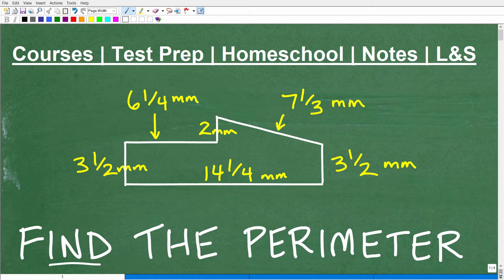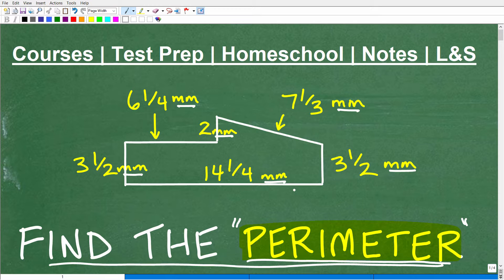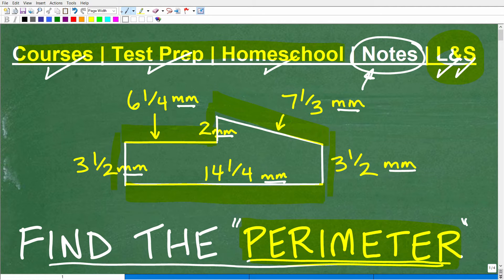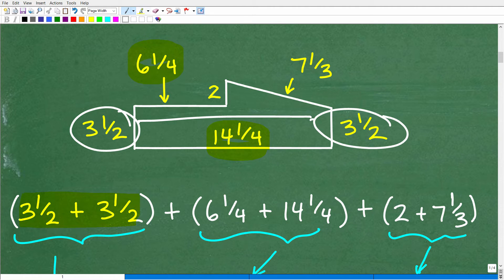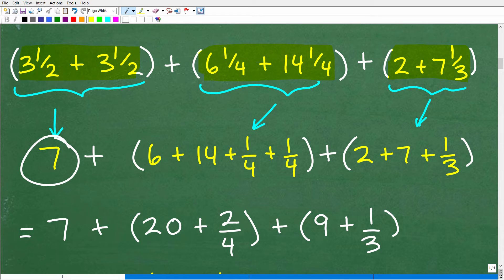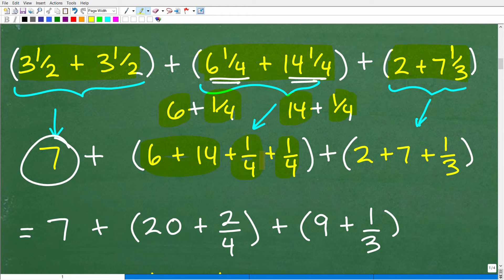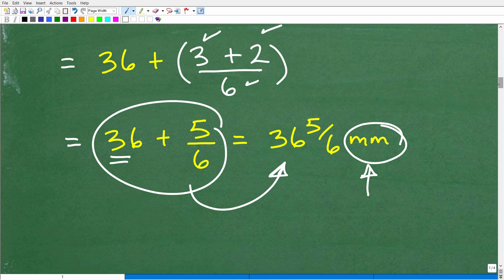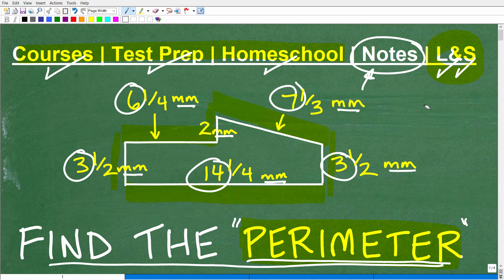Find the perimeter of the figure – No Calculator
How to find the perimeter of a figure.